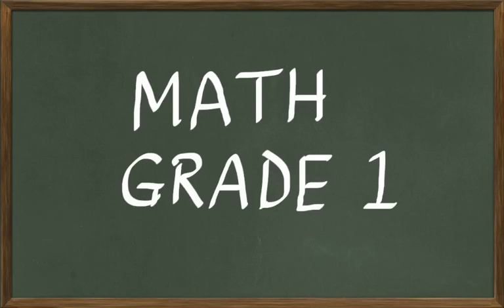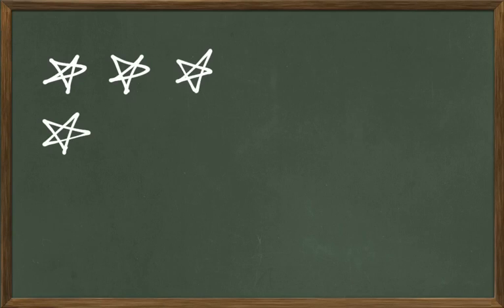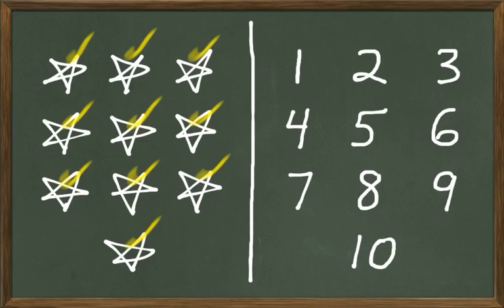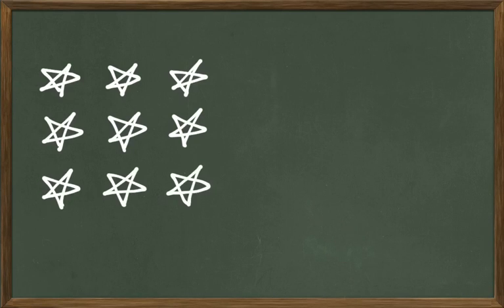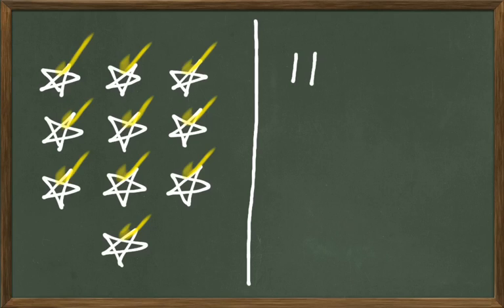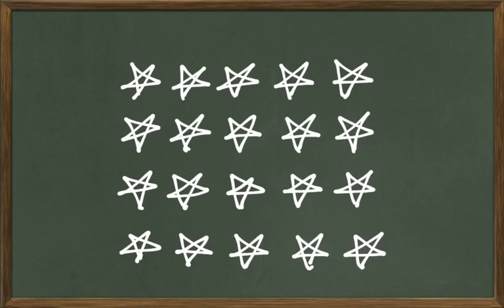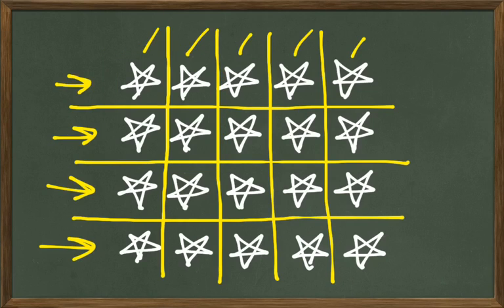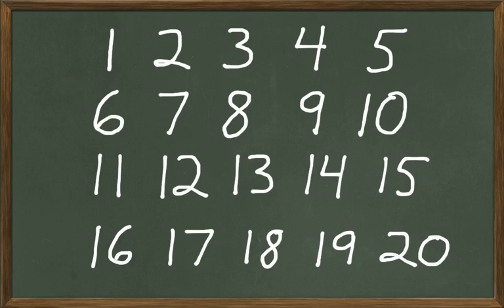Ray's Arithmetic: Math 1, Lesson 6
Lesson 6 in the Mathematics 1 course.

Two ways to get the entire course:

1.  RON PAUL CURRICULUM - Enroll in this excellent and academically RIGOROUS K-12 homeschool curriculum.  You can take any or all of my math courses, grades 1-4, plus find other courses and members-only materials.

2.  RAY'S ARITHMETIC TUTORIALS - now at Thinkific!  You can enroll and purchase the courses by themselves -- without having to enroll in any other courses or curriculum!

Yours for academic (and lifelong) success,